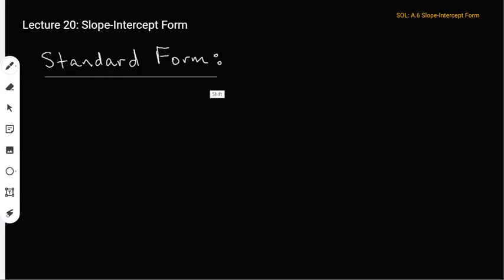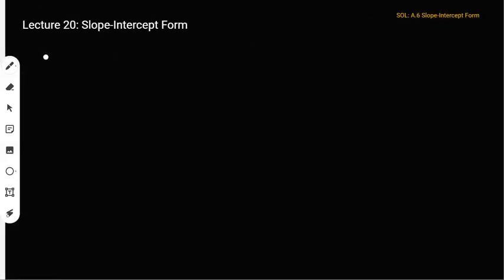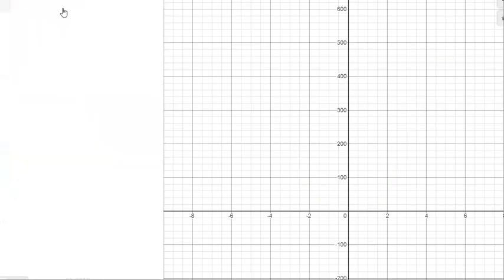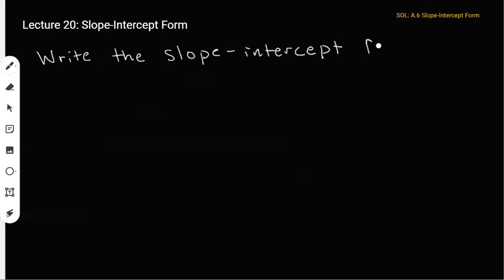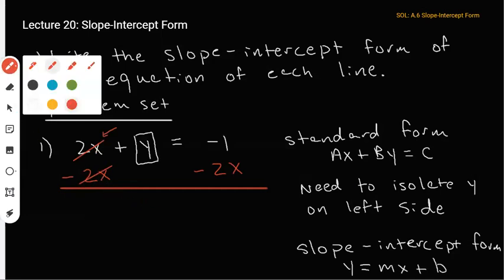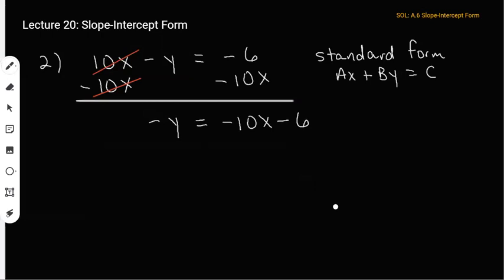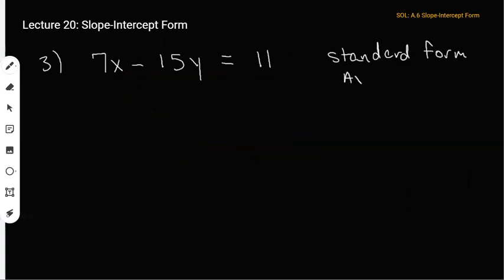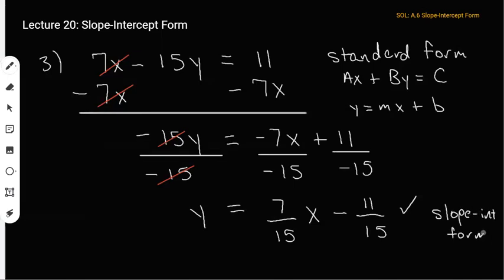Slope-Intercept Form - Full Lecture | Algebra 1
Slope-Intercept Form - Full Lecture
Algebra 1